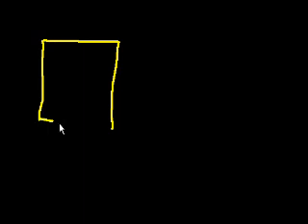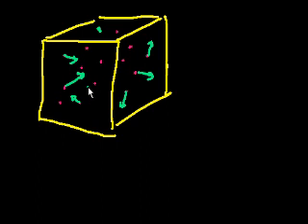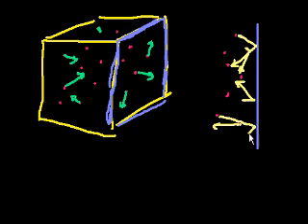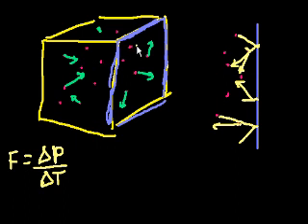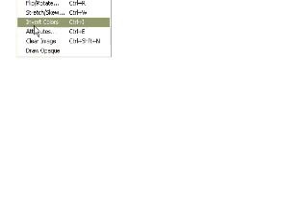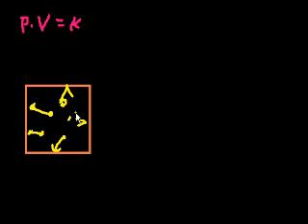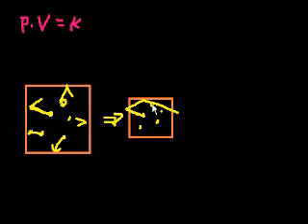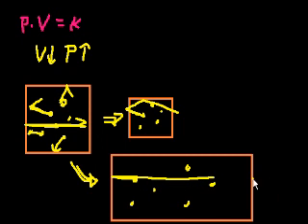Thermodynamics part 1: Molecular theory of gases | Physics | Khan Academy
Courses on Khan Academy are always 100% free. Start practicing—and saving your progress—now

Intuition of how gases generate pressure in a container and why pressure x volume is proportional to the combined kinetic energy of the molecules in the volume. Created by Sal Khan.